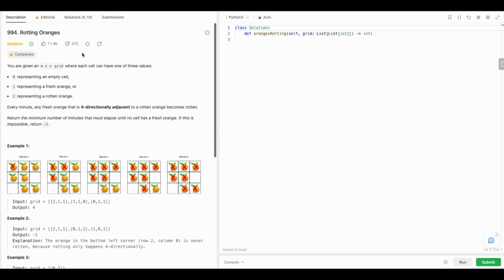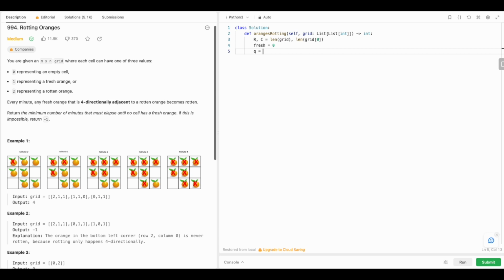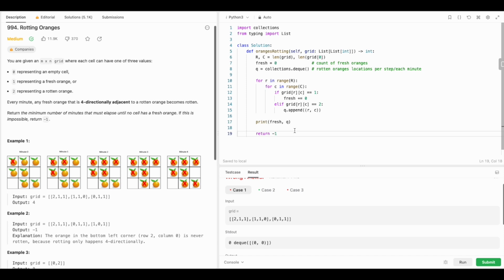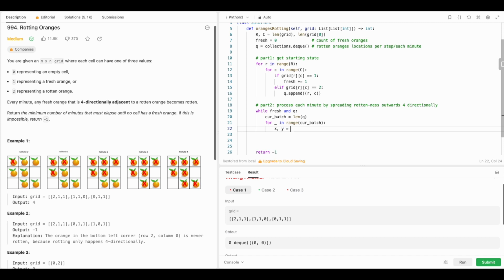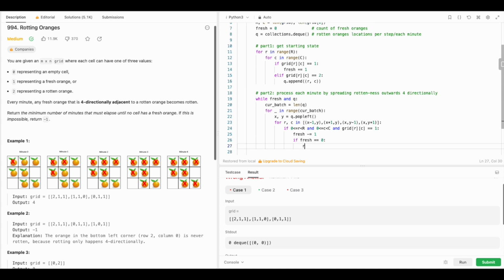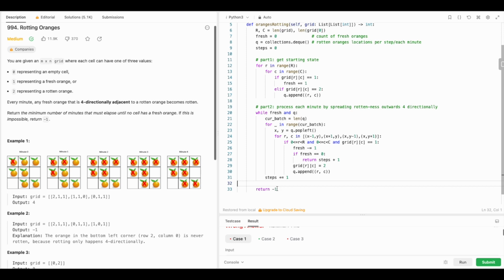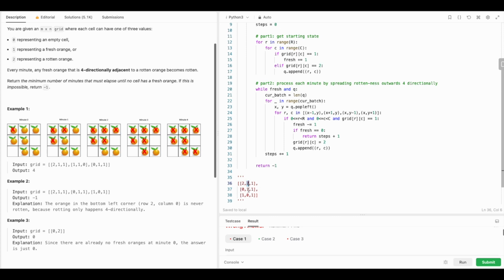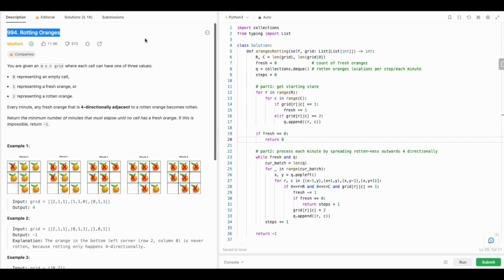Leetcode 994 Rotting Oranges (Python)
Hello! This is the 994 Rotting Oranges problem solved in Python.
Topics are: array, bfs, and matrix.

Happy coding :)